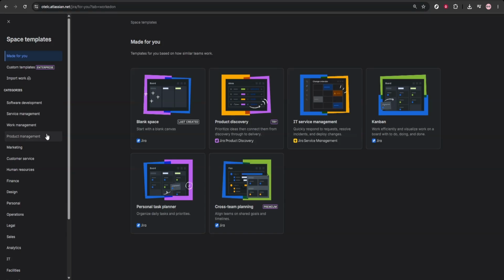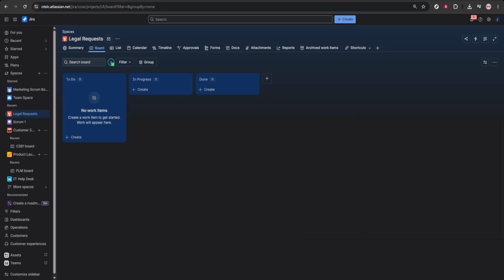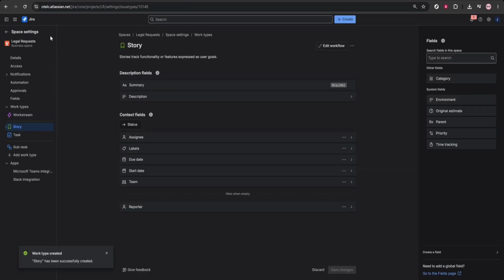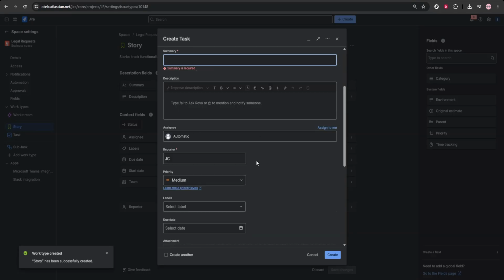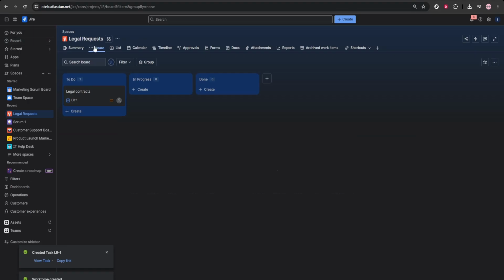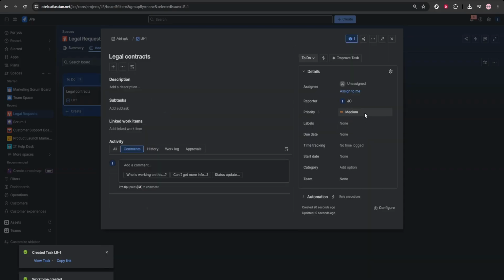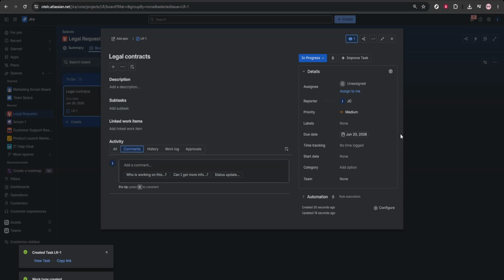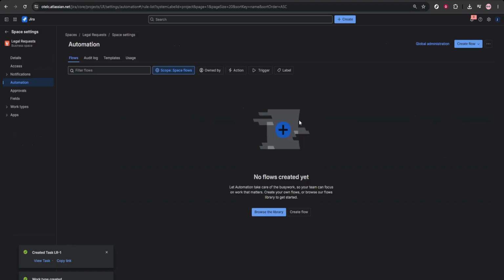How to Use Jira Work Management for Legal Teams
In this video We will show you How to Use Jira Work Management for Legal Teams